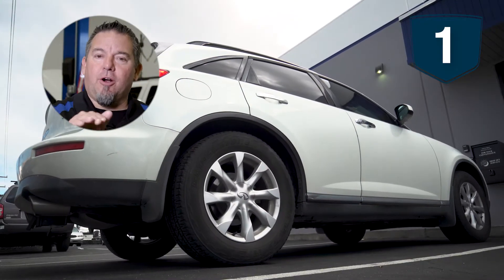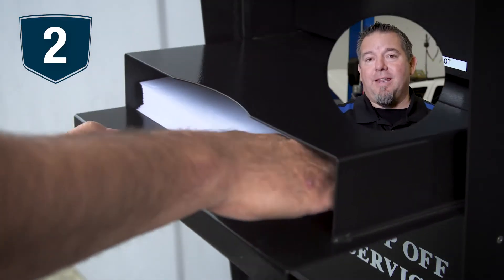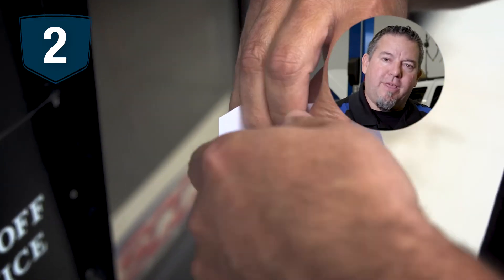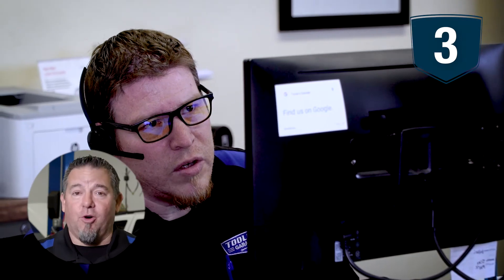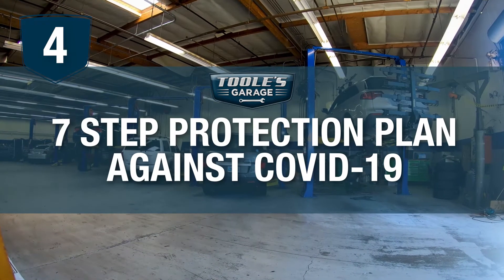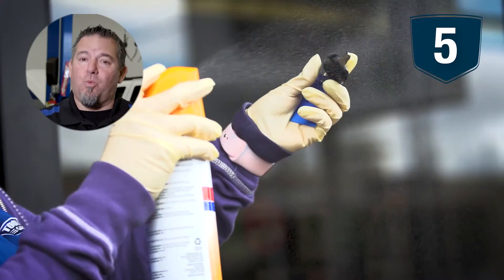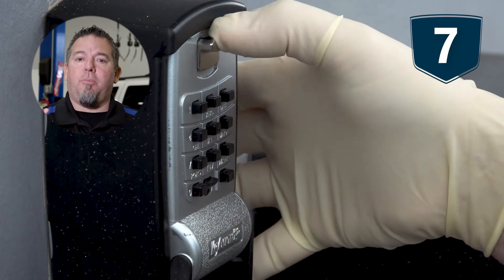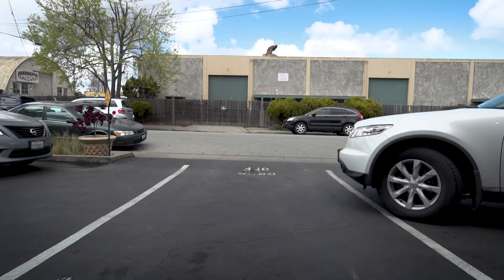TOOLE'S 7 STEP DROPOFF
How to Drop off your vehicle during the Coronavirus.